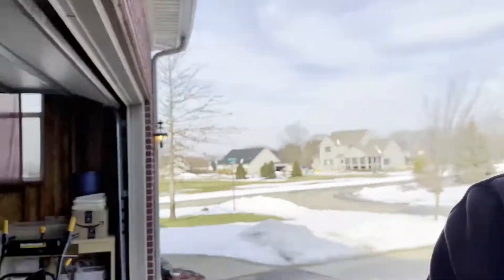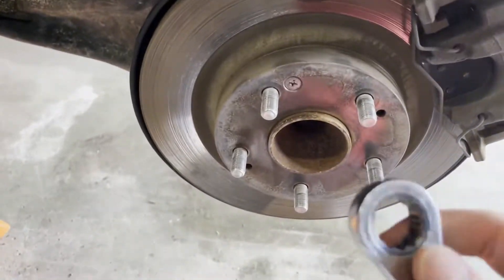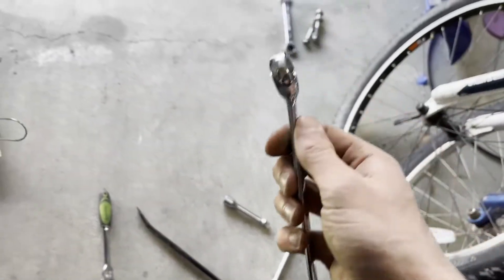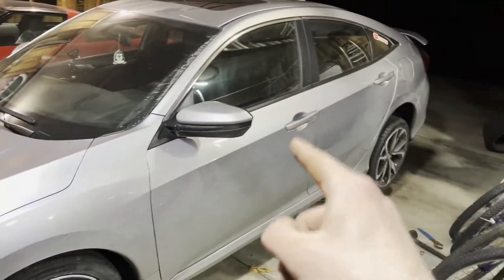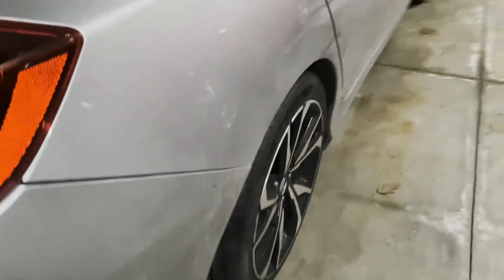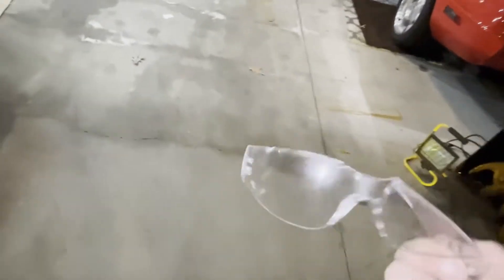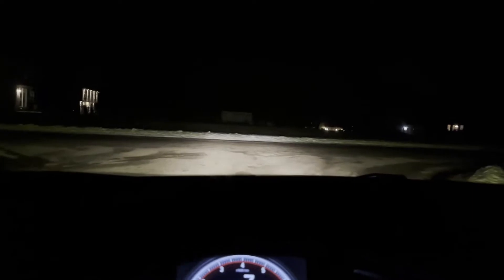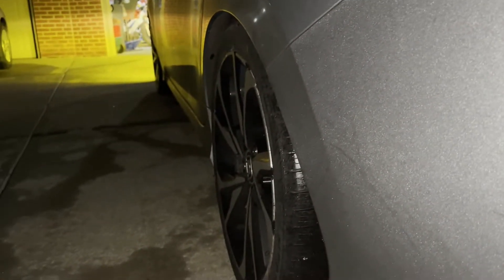This was the HARDEST INSTALL EVER | 10th Gen Civic Si camber arm install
Today I install the godspeed rear camber arms for my 10th gen honda civic si. This install is much harder than it looks online but it can be done. I have no power tools and only my two hands and I still managed to do it so I know all of you can do it as well!